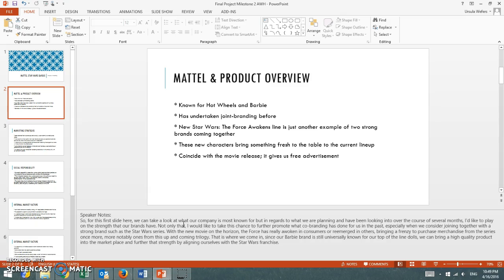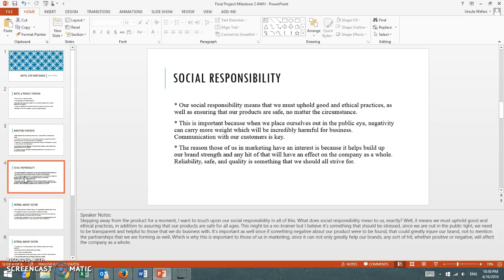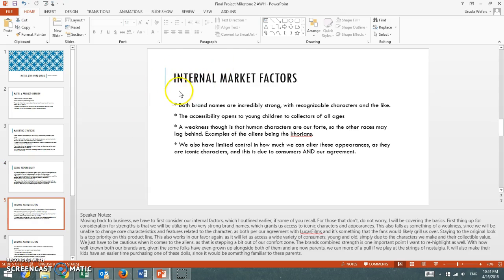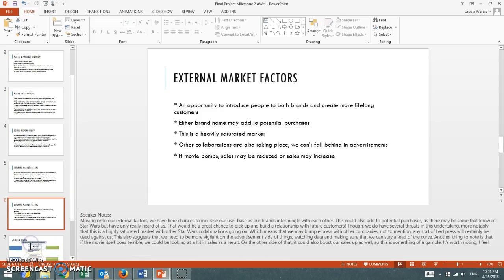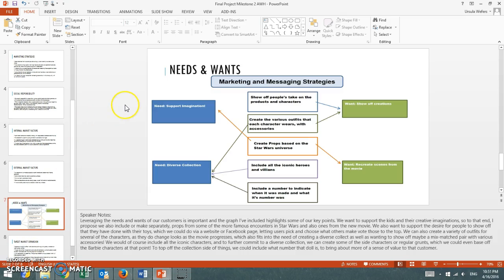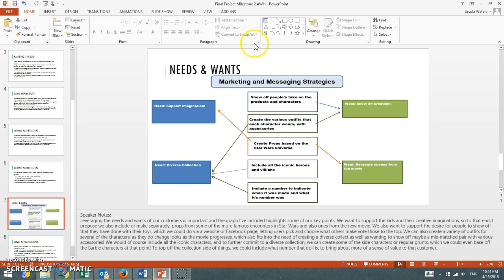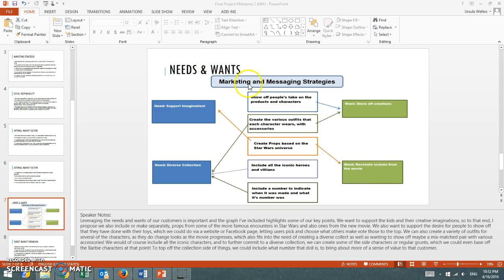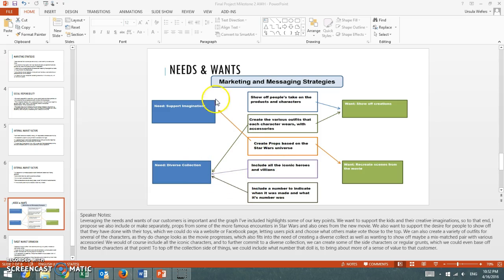PSU Milestone 2 Example